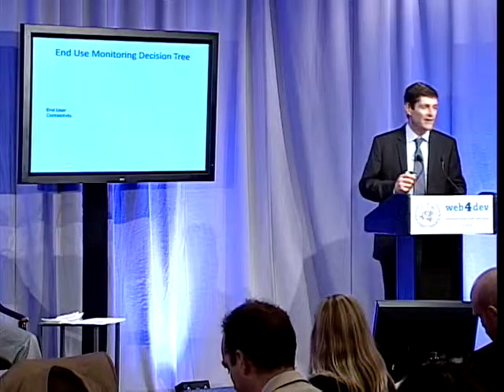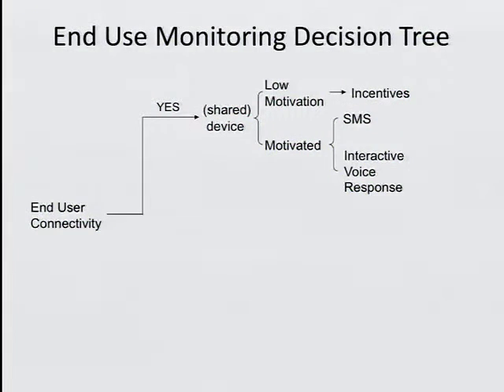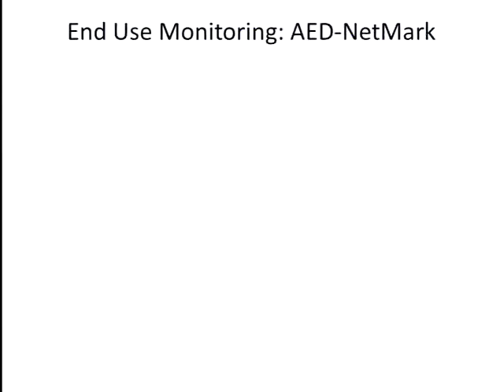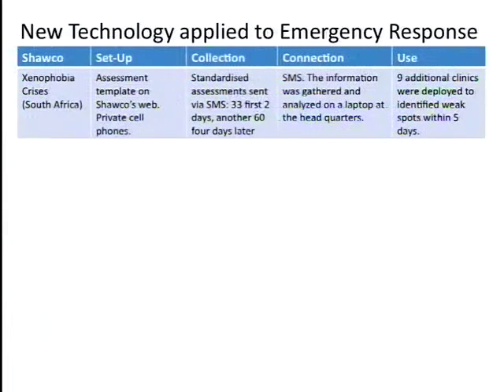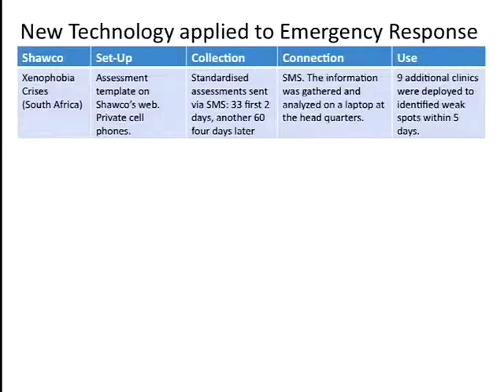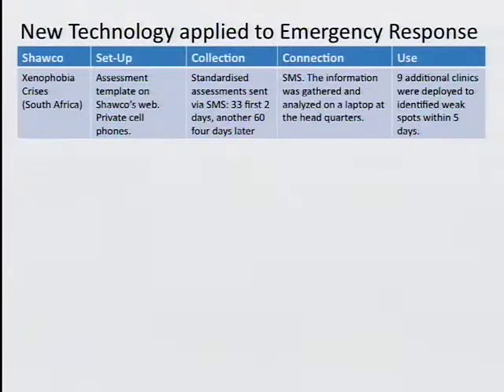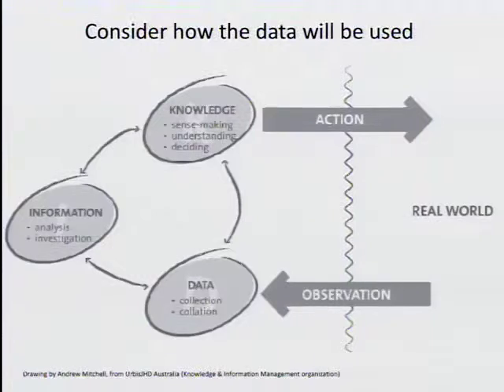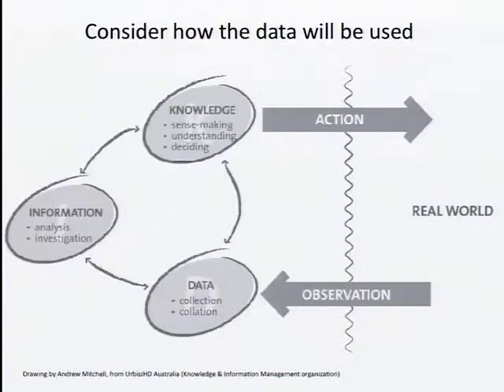Presentation given by Simon Conesa at Web4Dev 2009 - part 2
Presentation given by Simon Conesa, Researcher at MIT-Zaragoza Logistics Center, during the Supply Chain workshop, Day 2. This is part 2.